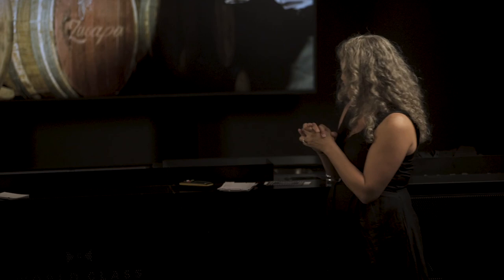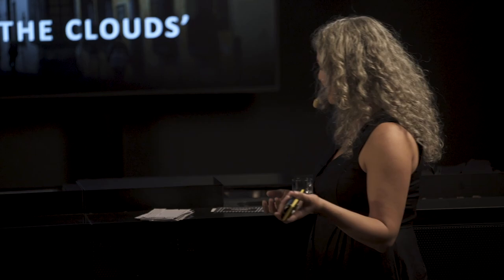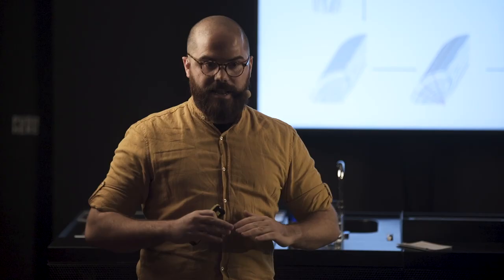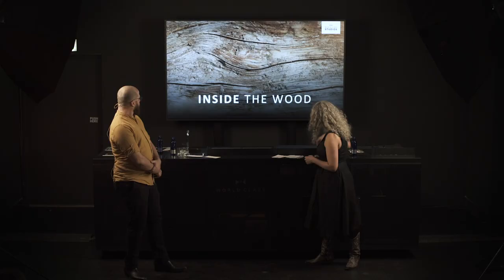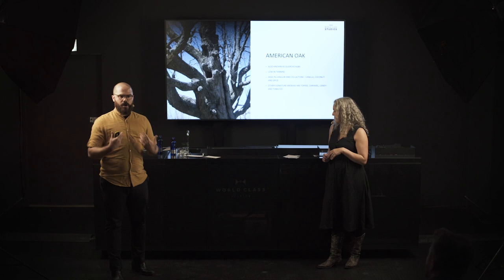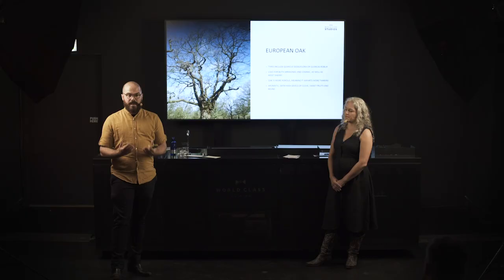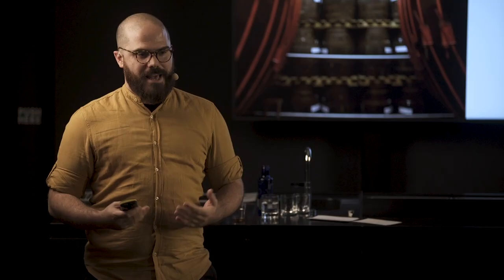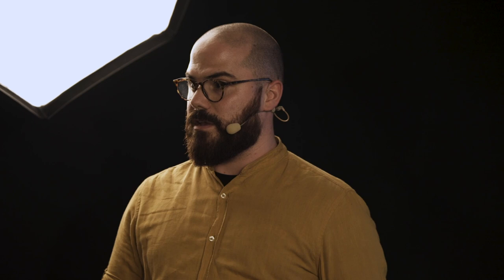World Class Studios: Zacapa From Cask to Cocktail